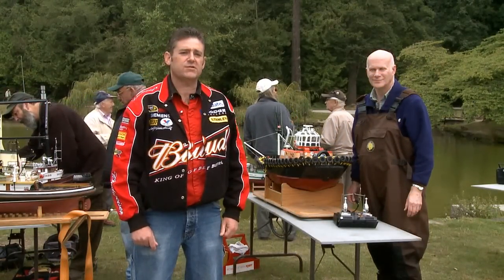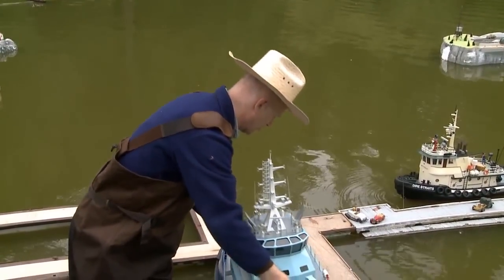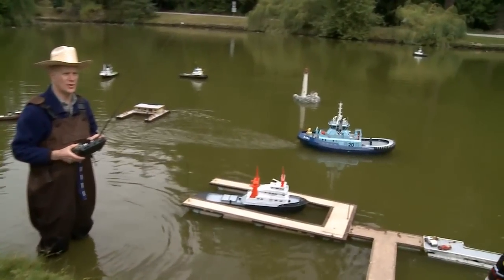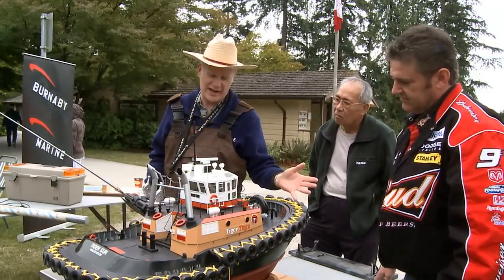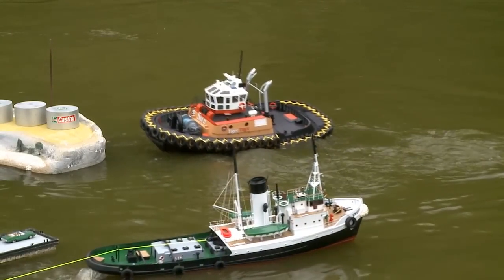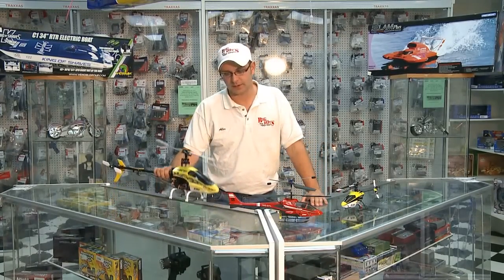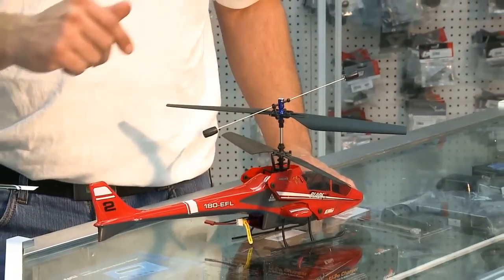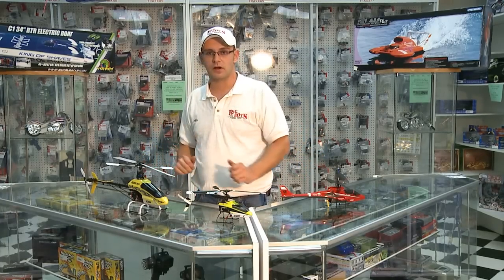RC-TV Gary King shows off his voith-schneider-propeller driven RC tug.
RC TV visits British Colombia and the Burnaby Association Of Marine Modellers. This episode features various modellers and their tug boats.